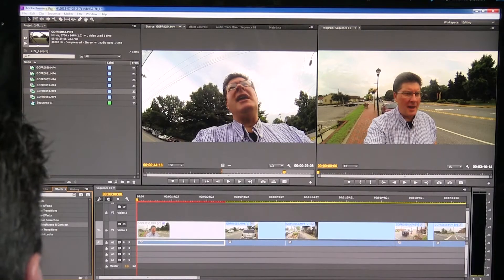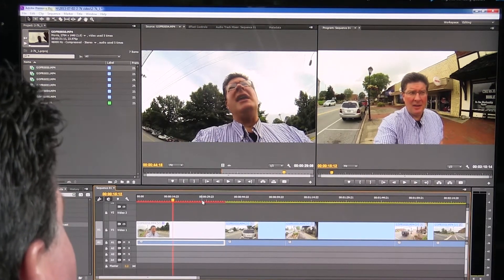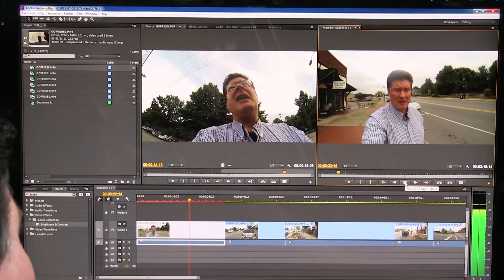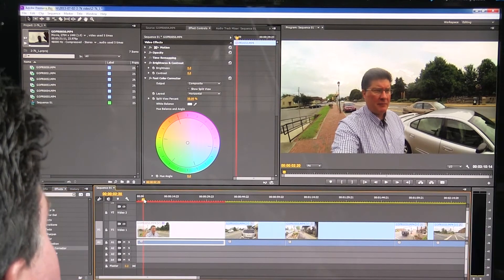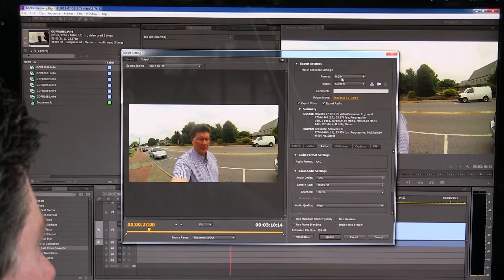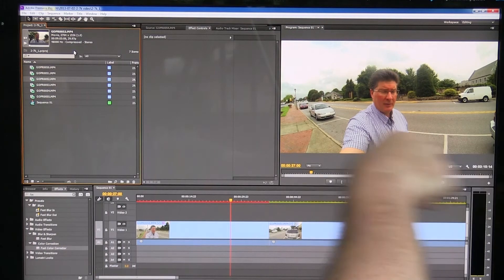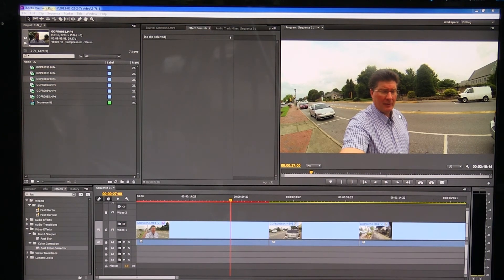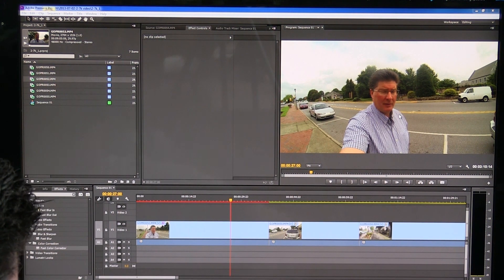Premiere Pro CC - How to Edit and Work with 2.7K Video - GoPro Hero3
Here's my workflow for working with 2.7k Video in Premiere Pro CC. This is a format I've not used much, but it seems to be the next logical step up from 1080p. The Hero3 Black Edition shoots in two 2.7K modes - Cinema Setting at 23.976fps and 2704 X 1440 pixels, and 2.7K standard at 29.97 fps and 2704 X 1539 pixels.